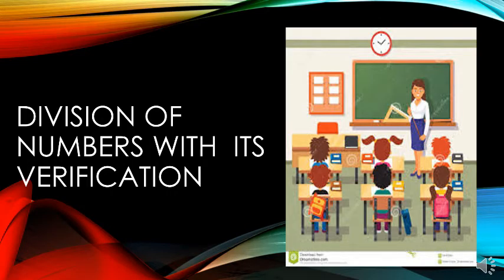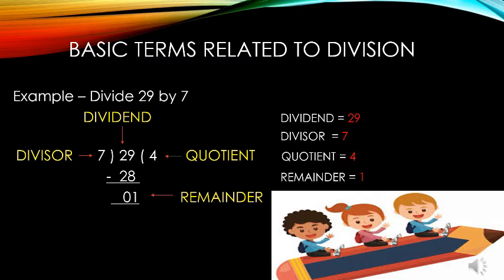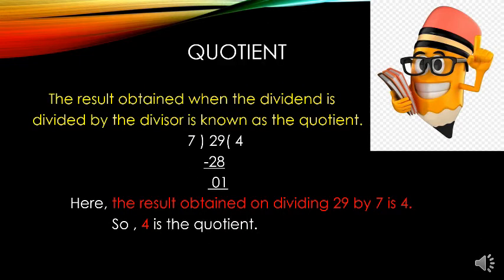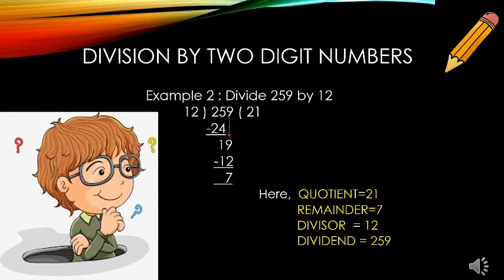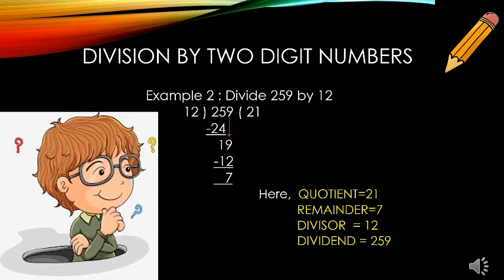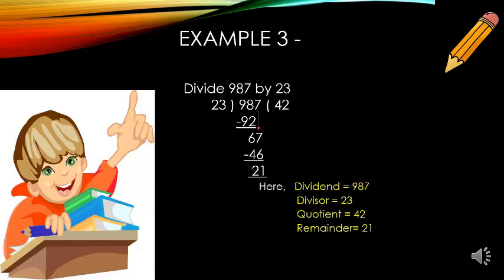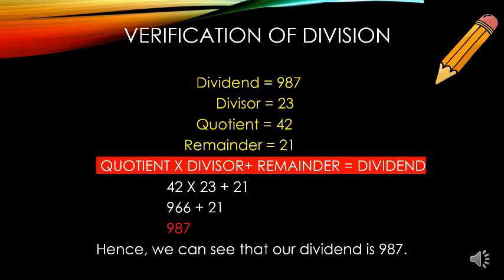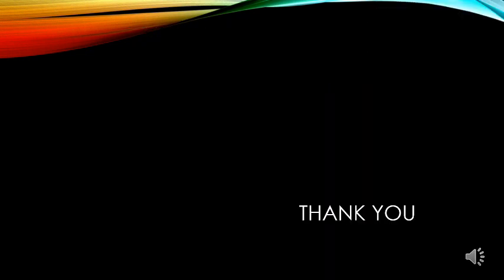Division Of Numbers / Class-IV / Mathematics